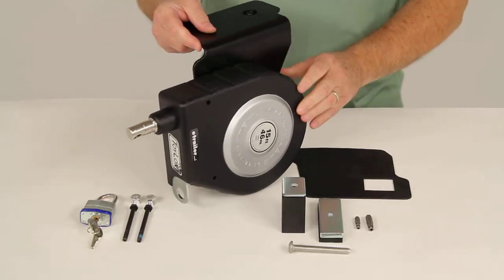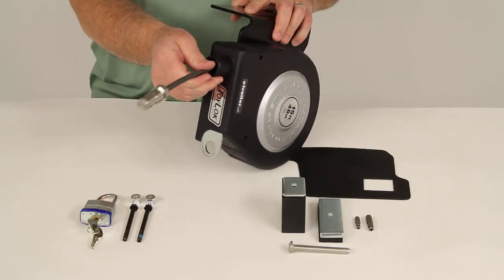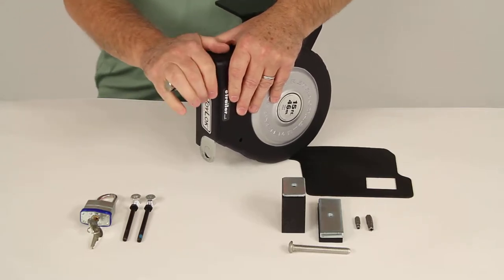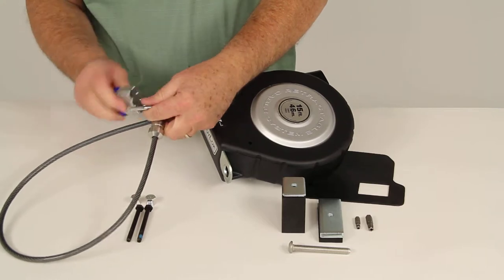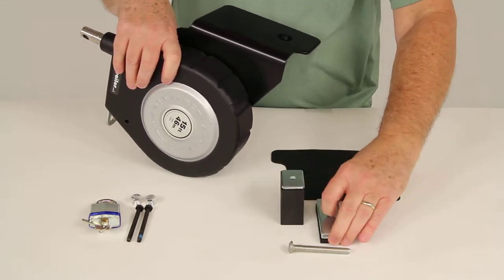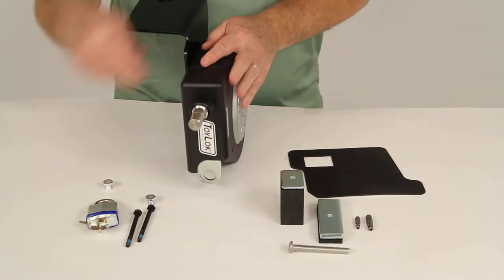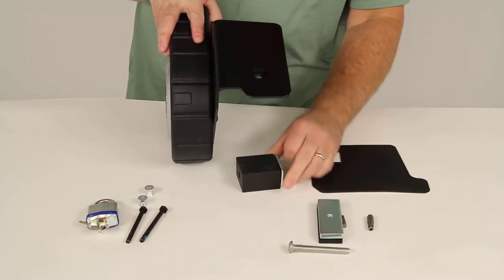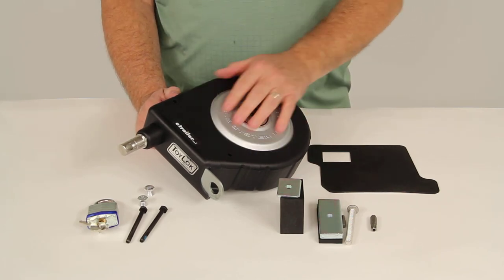etrailer | All About the ToyLok Stake Pocket Mounted Retractable Cable Lock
Today we're going to review part number LC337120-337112. This is the Lippert ToyLok Stake Pocket Mounted Retractable Cable Lock. It has 15 feet of cable in it. This stake pocket mounted cable and padlock system secures gear to help prevent theft. It's ideal for securing generators, motorcycles, bikes, chairs, power tools, ATVs, and many other items. The cable's all on this nylon case that won't dent, scratch or rust.

The retractable cable itself will thread through the items you want to secure and then bring it back down to lock it into place. It's made of a braided steel construction which is largely impossible to cut through. It has a nice PVC coating on it to reduce abrasion and rub marks. You don't want to damage any of the items you're trying to secure. Inside here it has a nice, smooth-acting clutch for easy cable operation. It'll let you pull out the length of cable that you need and it'll prevent cable snap back while retracting.

Basically, once this is installed in your stake bed, you can pull out the cable that you need. Basically, what will happen is when you pull it out, when you start hearing the clicking noise, that's when you can let it go and it'll stay out in that length you pull out. Let's pull this out. Now when it's clicking we let it go and you can see that you got this much length out. If you want more, you can just pull it out some more.

If you need to retract it, just pull it out until it stops clicking like that, and then just let it go and it'll retract back in to the case. Now, there is two locking options. Using this included padlock, basically what you can do is pull this out and then run it through your items you want to secure, bring it back down through here, and then just run your padlock right through there, then lock it into place. You have everything locked in. The other way would be just to run the cable. Run this back to the cable itself.

Let me set this down here. If you just run this back to the cable, run the padlock through there, and then around the cable. You can lock in position just like that. You can lock is that way also. Either way would work fine. This is an easy no-drill installation. It is designed for installation in the driver side stake pocket closest to the cab. The two mounting options, as you notice here, these are the hardware that comes with the bracket itself. You can see the bracket I've already installed to the ToyLok and there are two mounting options. That's why they have the two different blocks here. Basically, it just depends on the size of your stake bed pocket in your truck. These two would give you the option of giving you a perfect fit in your stake pocket of your truck. The rubber pad right here underneath fits under the mounting bracket, protects the bed rail. We also have this rubber pad here that has an adhesive backing that you peel off and you can put that on here when you go to put this on. You can put it on just like before you. They'll also protect the finish of your truck bed when you mount this to it. Now the application again is most full sized pick-up trucks stake pockets. The cable length on this is 15 feet. The cable break strength is 8,000 pounds and it does come with everything shown here. This is the hardware to install it into the stake pocket. This hardware comes with the ToyLok. If this ToyLok wasn't mounted on the stake pocket, you could use these mounting bolts to attach it to wherever you want it to. It all comes with theft-resistance hardware. Basically, what's nice about that is when you mount this on somewhere else besides the stake pocket and use this hardware, you can tighten this down. Once you tighten it down enough, it'll break that nut off and just leave the cone-shaped nut and once that's tightened down, they can't unscrew it to remove this from wherever you have it mounted to steal your items. Also, the bolts that are used to attach the ToyLok to the bracket are also theft-resistant. It looks like an Allen bolt, but there's a pin in the middle, so you do have to use this special driver to tighten those down. Again, somebody can't just loosen those with a regular Allen wrench. They need a driver like that. Same way on the stake pocket. When you install the stake pocket, this would go in the stake bed like that and then you drop the bolt through here, and then just screw it through the rubber on to the bracket. When it tightens down, it would squeeze that rubber to hold it into the stake pocket. That bolt also uses a special driver that just needed. The